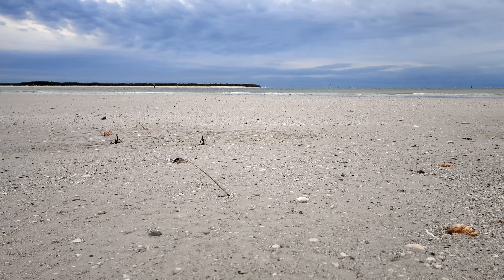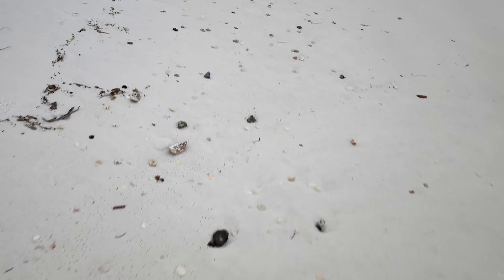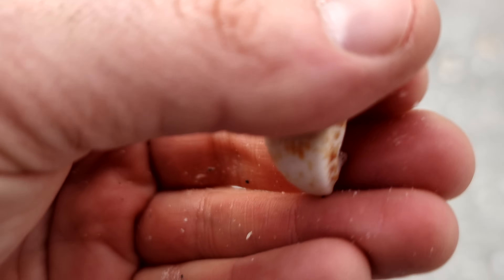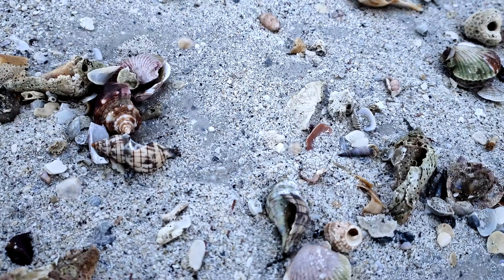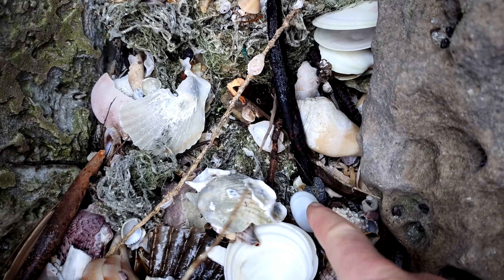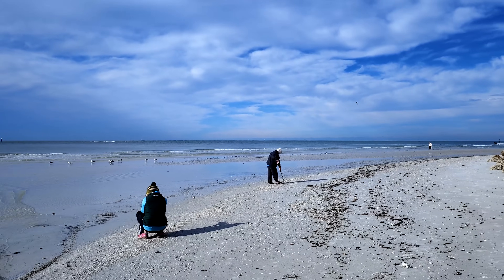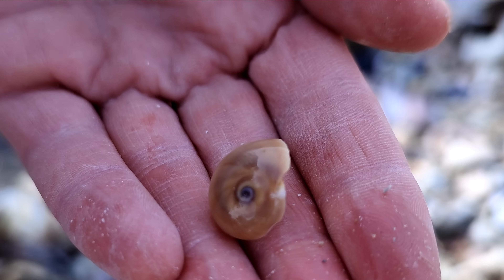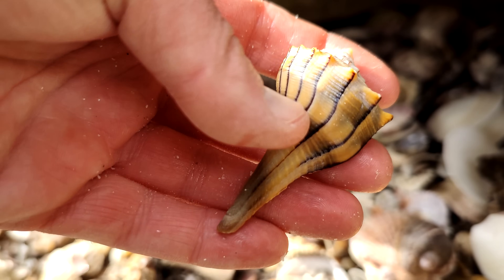PASS A GRILLE - MASSIVE amounts of SHELLS: Cold Front Shell Collecting in Florida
Cold Front Storm shelling experience at Anna Maria Island, and Pass a Grille, Florida.

This episode was filmed in December, 2022